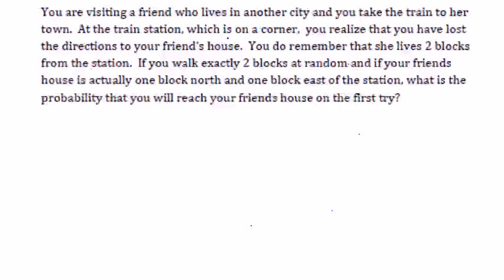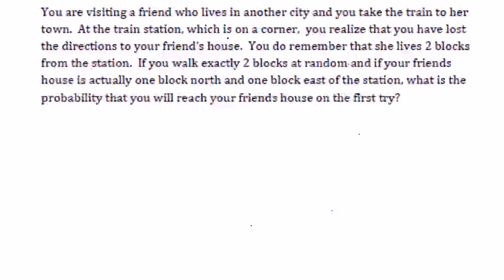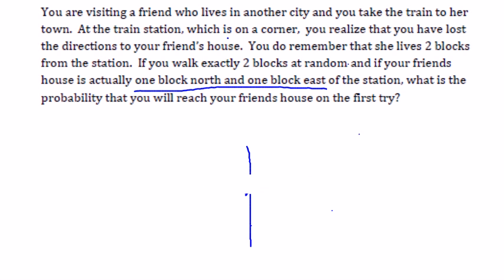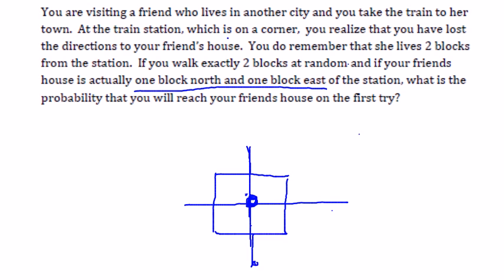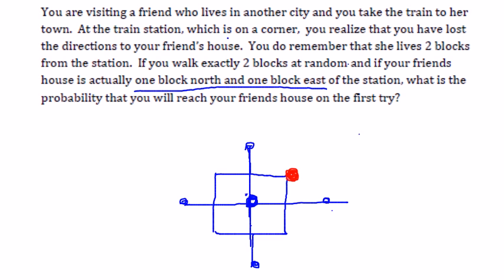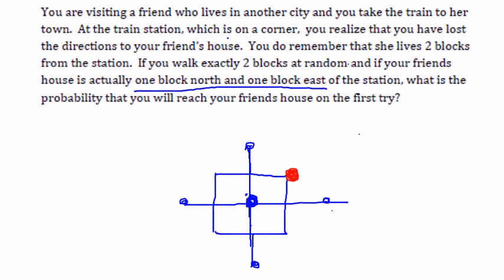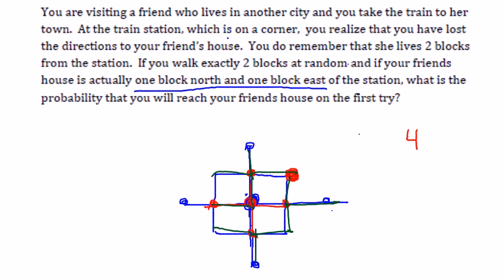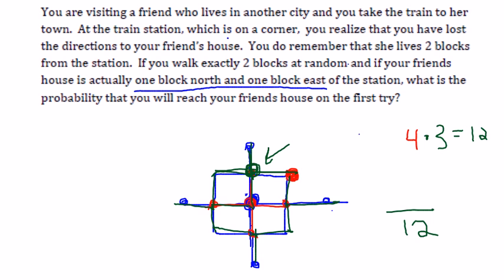Probability Example - Paths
This probability example looks at the probability of arriving at a destination without know where you are going.